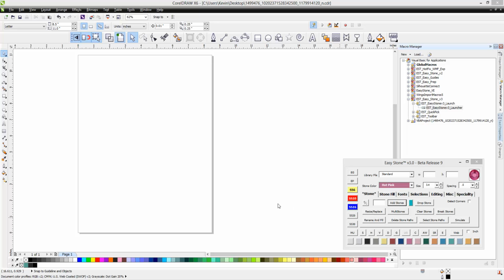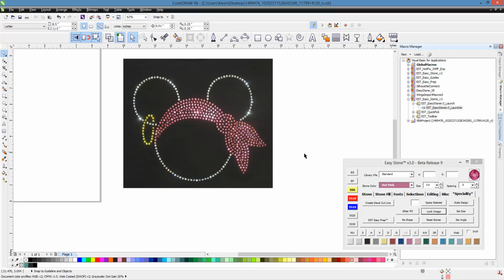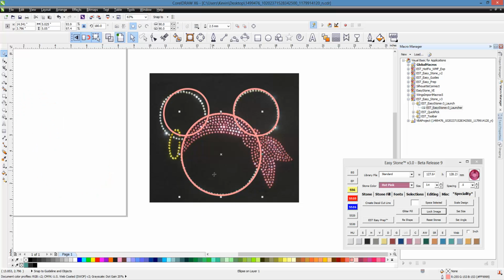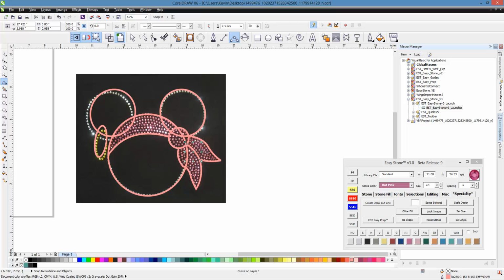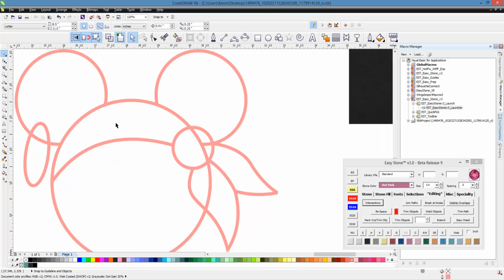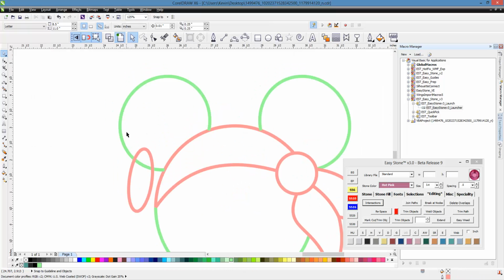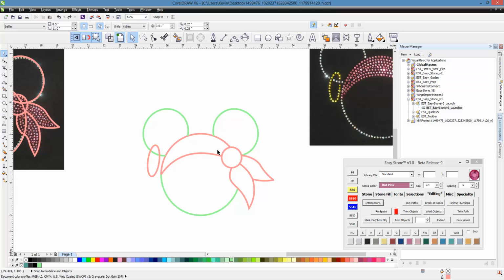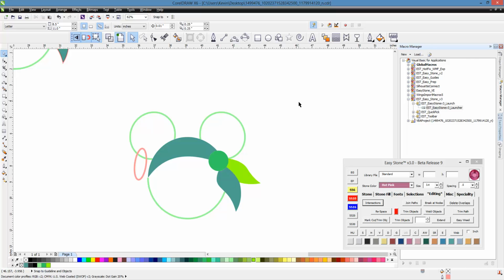CorelDRAW / Easy Stone™ Ahoy Matey - Part 1 of 2